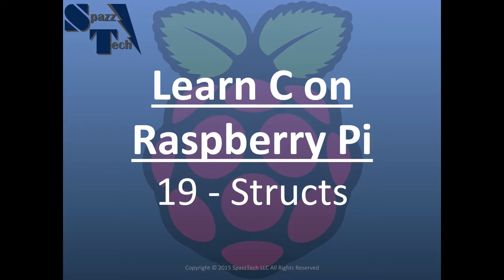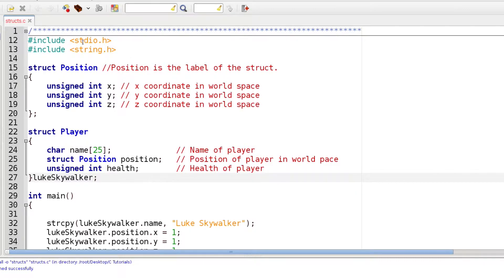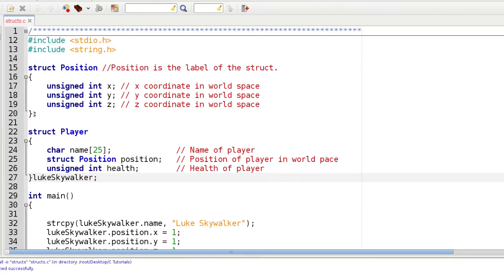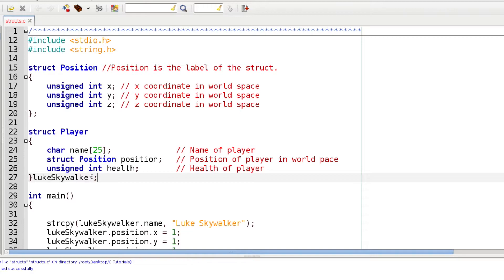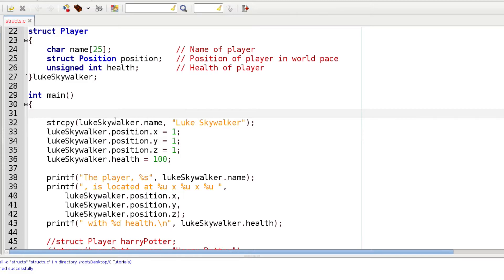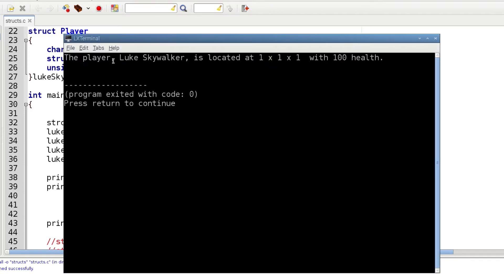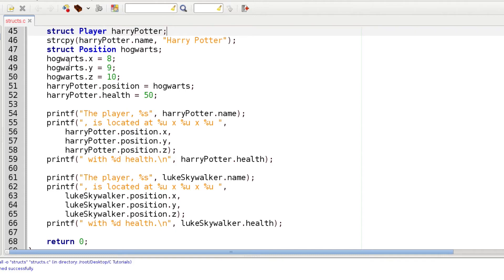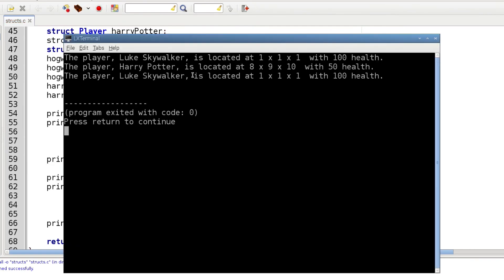Learn C Programming on Raspberry Pi - 19 - Structs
This video tutorial introduces the concept of the struct. The struct is an important part of C programming. It is basically a container that can hold multiple pieces of data of different types. We can use structs in C programs similar to how functions are used in other programming languages.